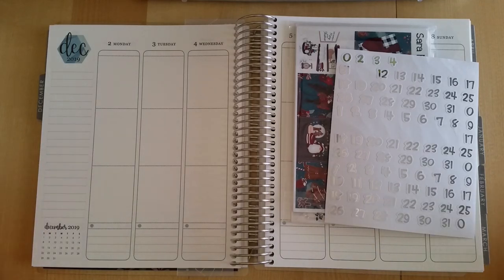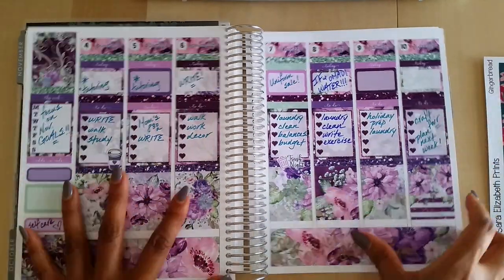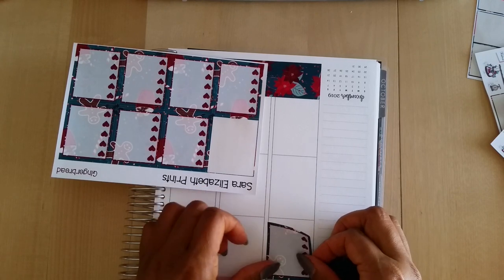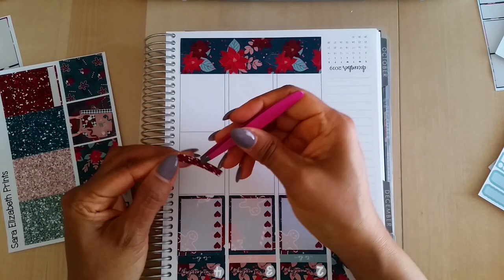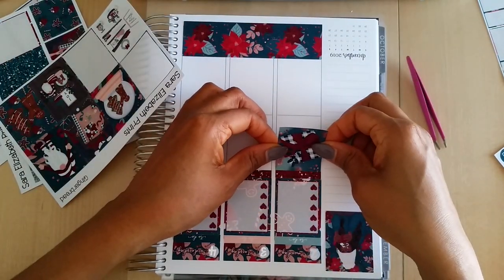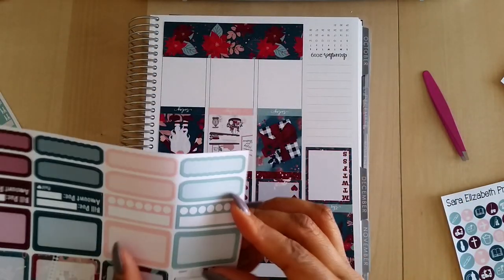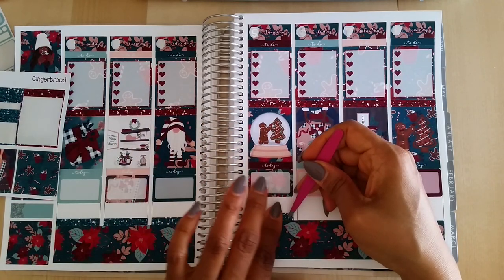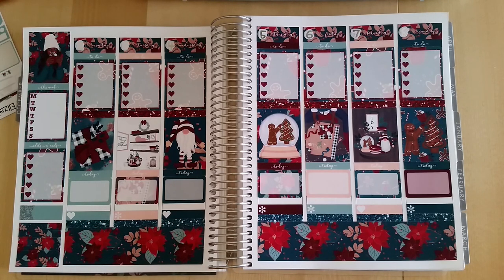Plan With Me ft. Sara Elizabeth Prints - *no white space*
Here is a LONG and chatty "Plan With Me" video featuring Sara Elizabeth Prints stickers. I do a "no white space" layout which I am really loving right now! Hope you enjoy!

Periscope: @DesireePeeples

DESIREE25
Mention my name for a bonus mermaid sticker freebie!

DESIREE15